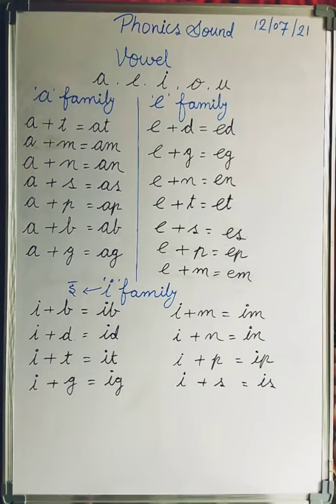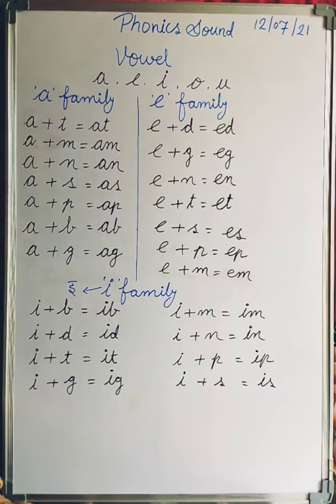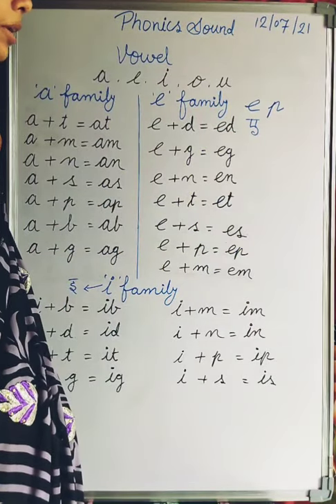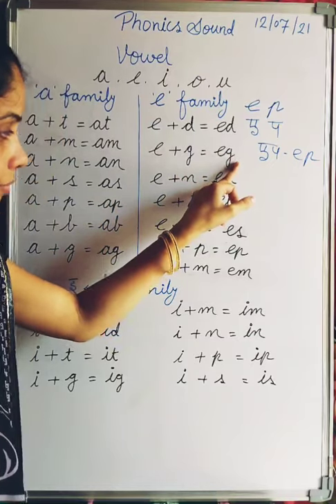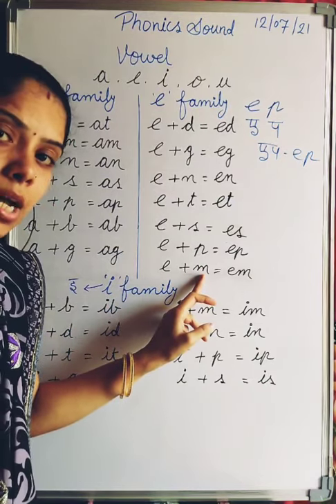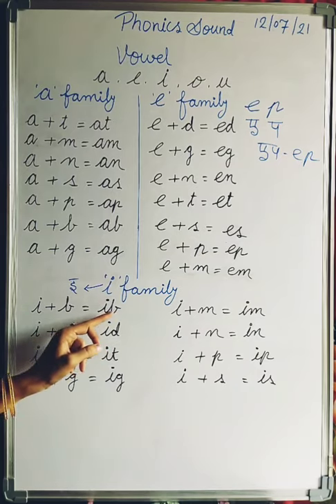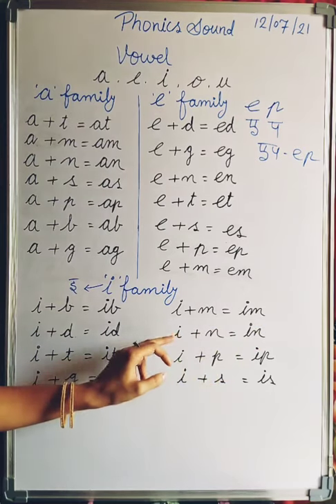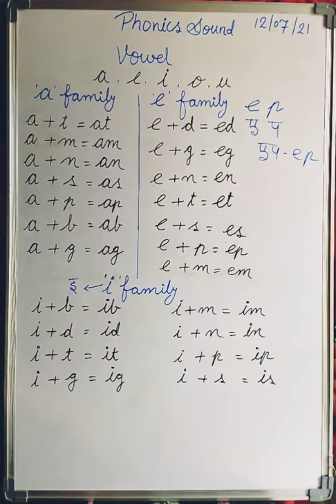Phonics Sound (Part 3)